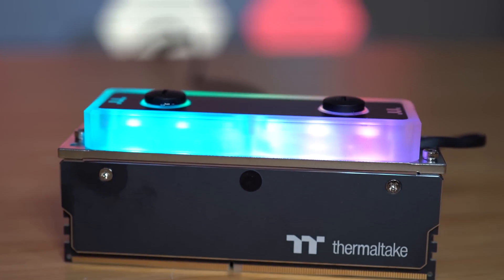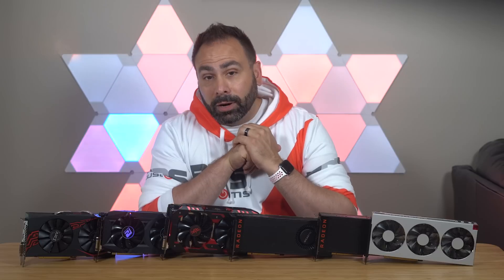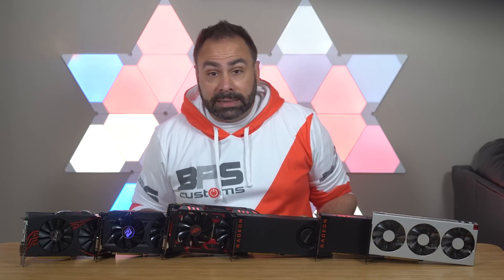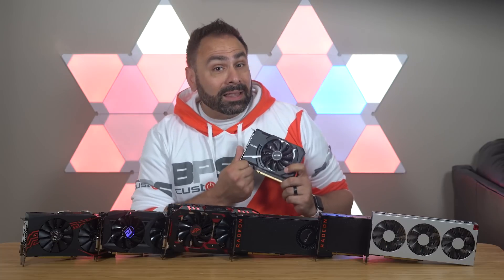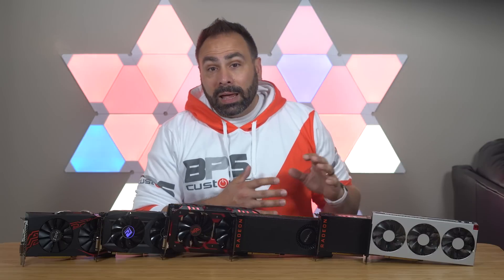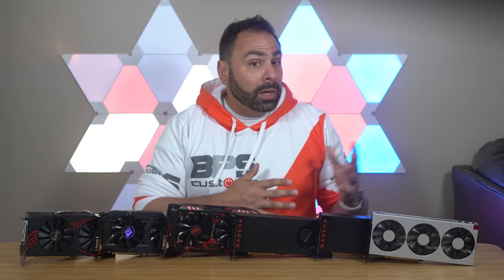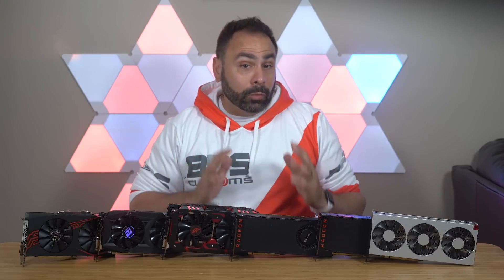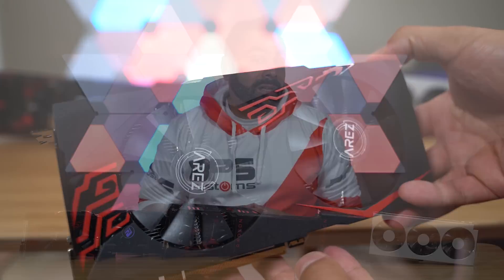Price vs. Performance For All Current AMD GPUs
Check out this Radeon Roundup!

MSI Aero RX560
ASUS Arez RX570
Powercolor Red Dragon RX580
Powercolor Red Devil RX590
Vega 56
Vega 64
Radeon VII

The things behind me on the wall

My Gear List:
3Pod Orbit 4 Section Carbon Fiber Tripod